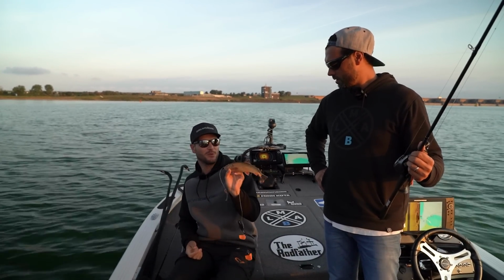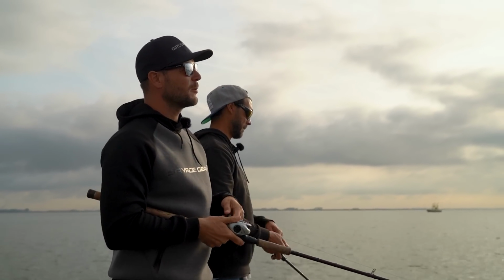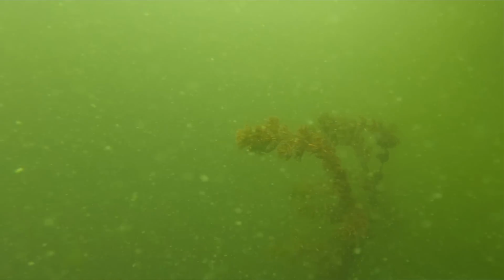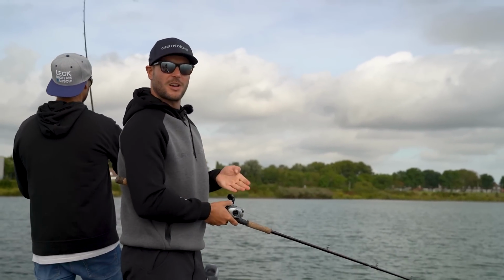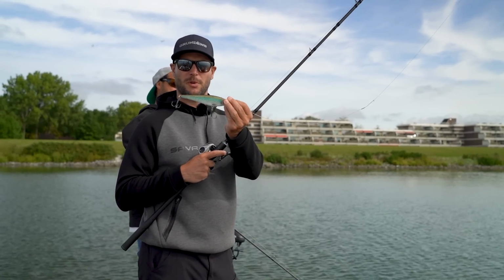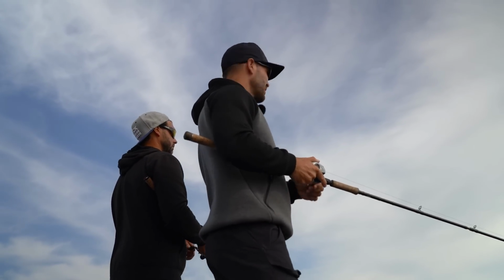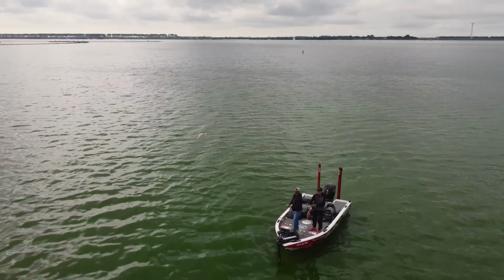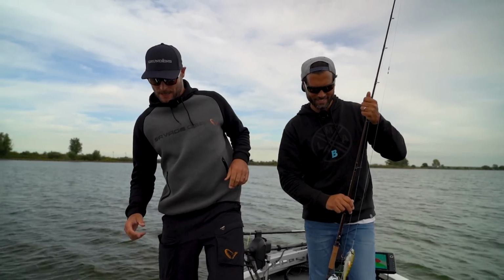Mit SEAN WIT gezielt auf Großfisch!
Mit Raubfischlegende Sean Wit geht es für Enrico heute gezielt auf Großfisch, denn Sean ist dafür bekannt mit riesigen Ködern, auf die ganz großen Fische angeln. Ob das gelingt, seht ihr in unserem Neujahrsstreifen!